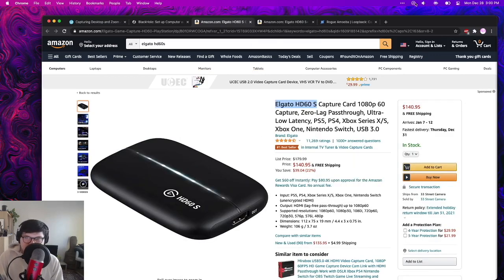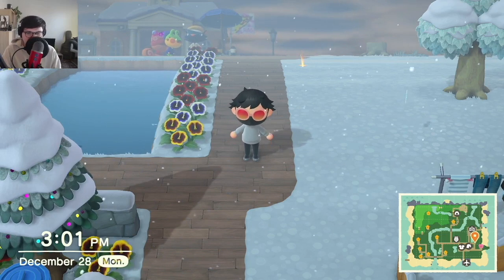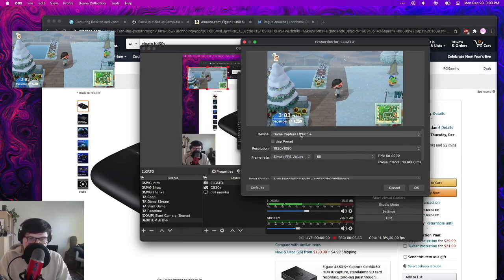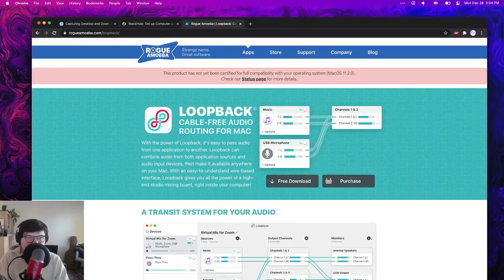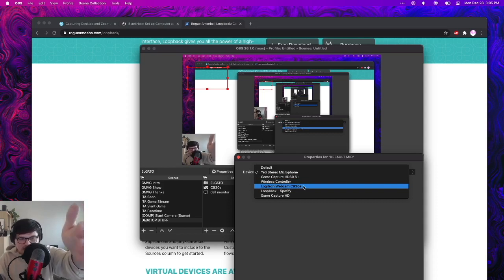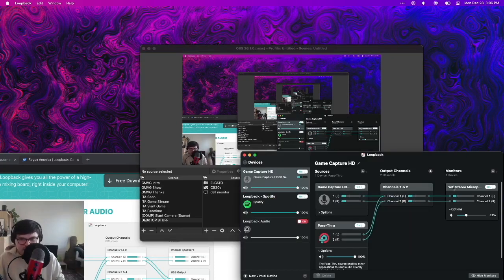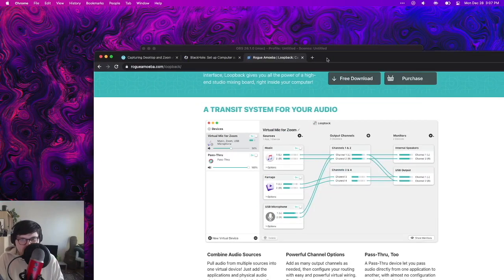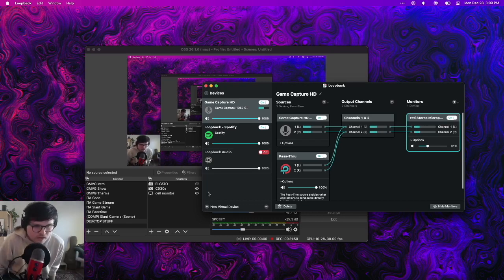How to ACTUALLY Stream from the M1 Mac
After my last video testing the Elgato HD60 S to ~just okay effect~ I upgraded to the HD60 S+ and have found it to be the plug-and-play solution I was hoping for. At this point I can easily recommend the M1 Mac as an entry-level streaming device for console streamers using OBS. The price vs power ratio is off the charts, and I've had a hard time finding things the M1 Mac Mini CAN'T do at this point. It's a beast, for real. Believe the hype.

I've heard the Elgato CamLink also works pretty well with the M1 Mac lineup, but I can't confirm it. What I CAN confirm is that *my* setup works perfectly for what I do, which is stream console games every morning and occasionally record video (like this!).

Software I'm using for this:
   - Used for routing Game Capture / Music / Desktop audio to OBS

Hardware I'm using for this:
Apple Mac Mini (2020)
   - M1 Chip
   - 16GB Ram
   - 512GB Storage Drive
Nintendo Switch :)